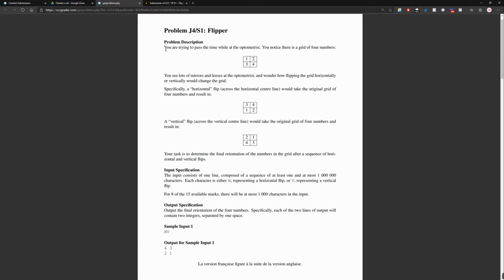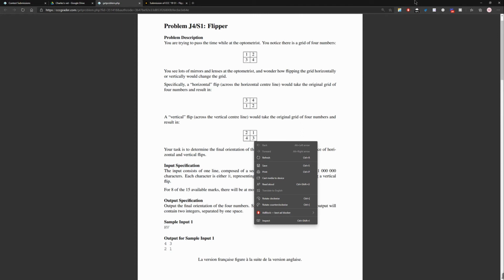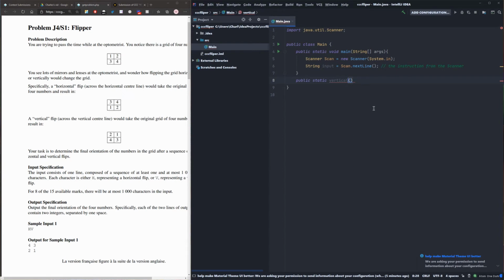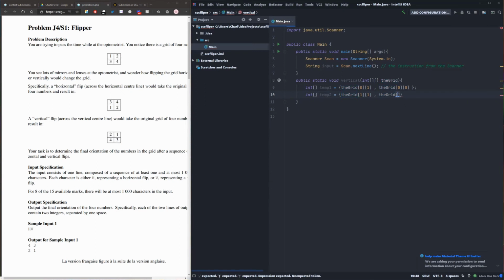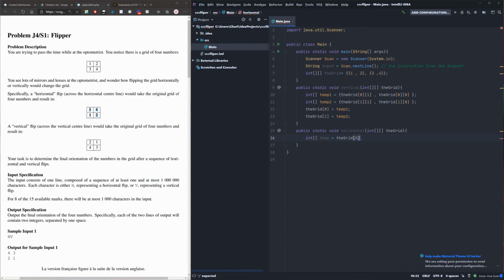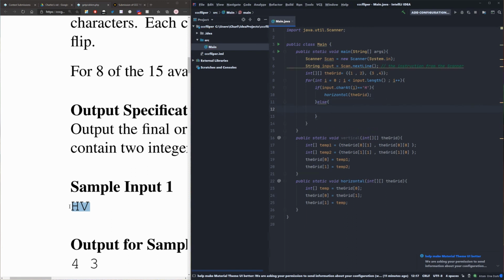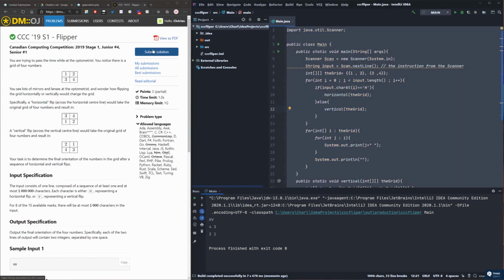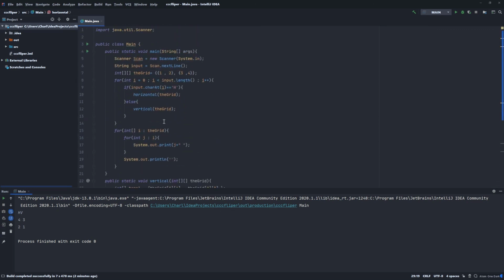CCC'19 J4 - Flipper(Java Solution)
Sign up for our free online courses!